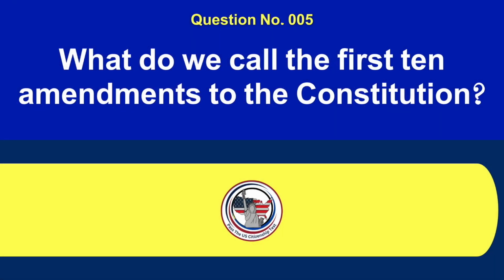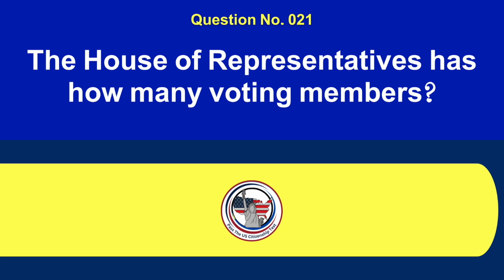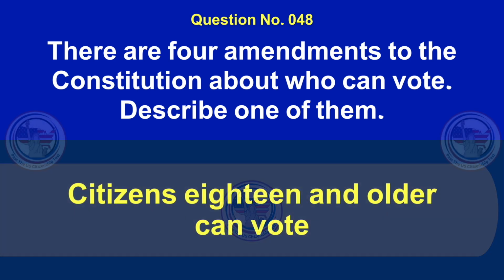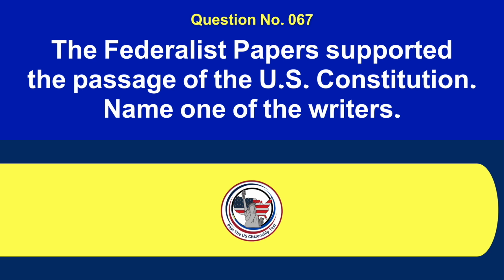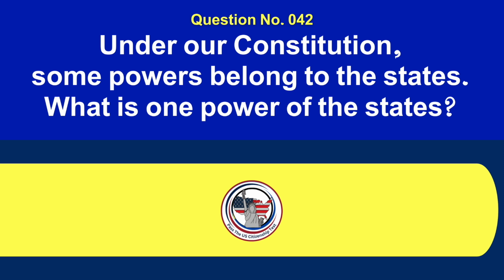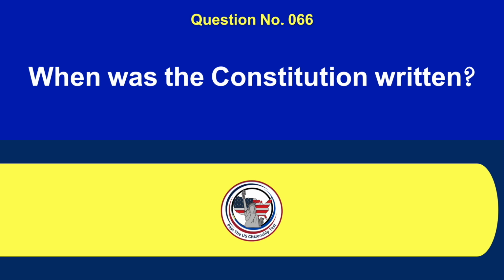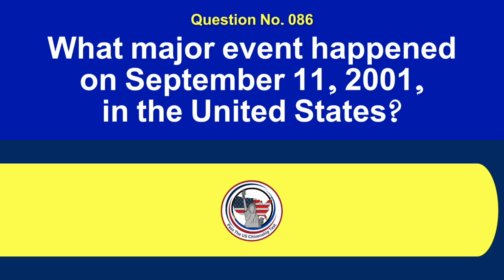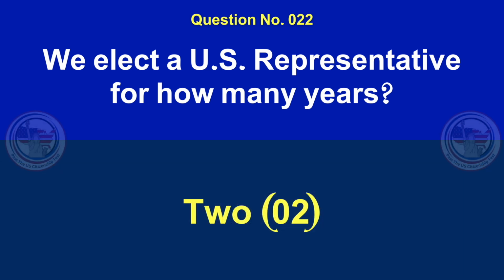2025 random 100 civics questions and answers - U.S. citizenship interview I N400 Interview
In this video, we present all 100 Civics Questions & Answers to help you pass the test. Whether you're preparing for your citizenship interview or simply want to expand your knowledge of American civics, this video is a must-watch resource.

We’ve designed the video for an optimal learning experience, featuring a slow and random approach. Each question is presented one at a time with a simple, easy-to-understand answer. This format allows you to absorb and retain the information more effectively, ensuring you feel confident for the test.

From the founding principles of the United States to the branches of government, the Bill of Rights, and more, we cover all the essential topics you need to know. By mastering these 100 civics questions, you’ll gain a deeper understanding of the rights, responsibilities, and values that form the foundation of American society.

Feel free to follow along, pause the video, and test yourself by answering the questions before we reveal the correct answers. Preparing for the U.S. Citizenship Test doesn’t have to be stressful. With our clear explanations and easy-to-follow format, you’ll be well-prepared and ready for your interview.

Boost your learning, enhance your retention, and increase your chances of success on the test!